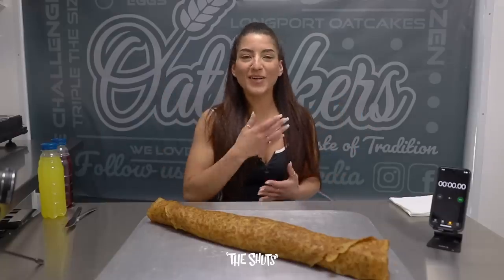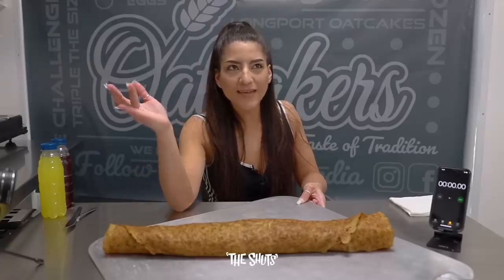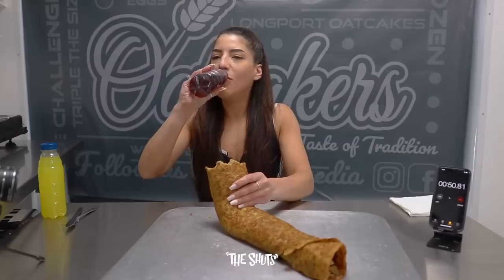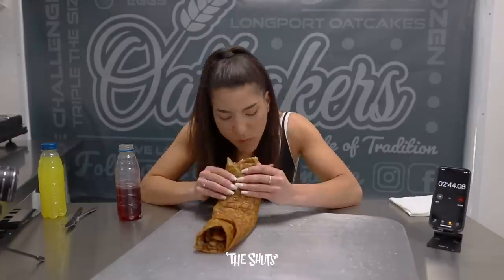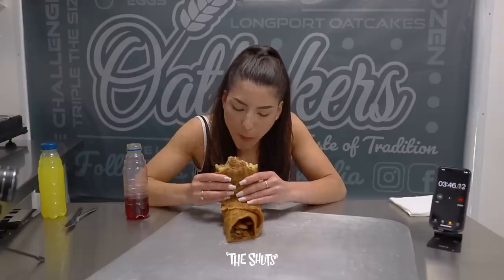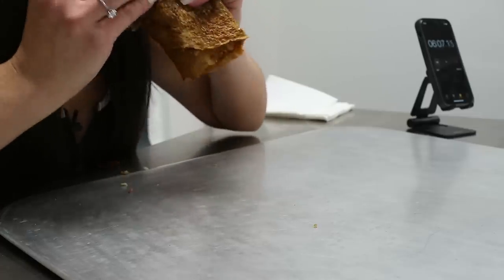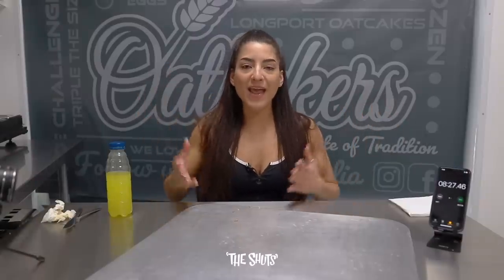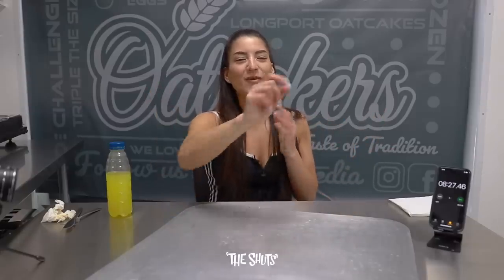BRITAIN'S BIGGEST OATCAKE CHALLENGE | Shuts Vs Oatrageous Challenge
Watch me take on the OATRAGEOUS oatcake challenge at @oatbakers in Stoke-on-trent. Find them here:

The Shuts Mail
Redditch
B979XE